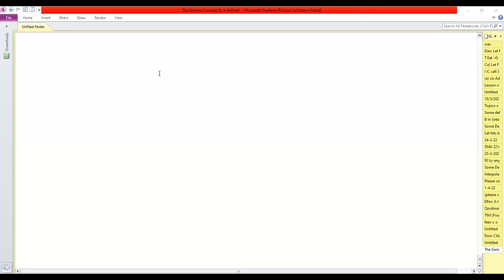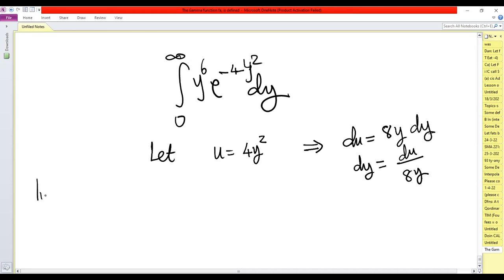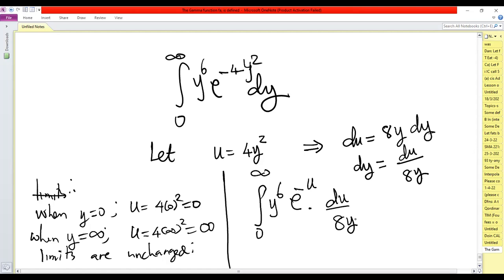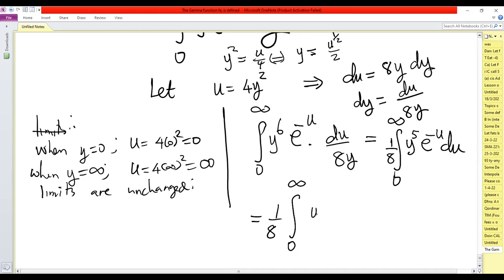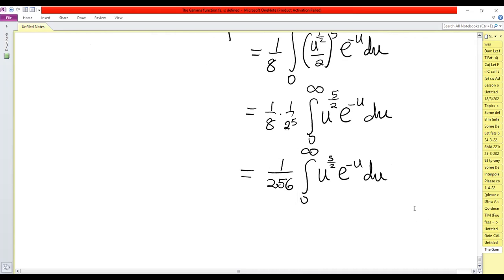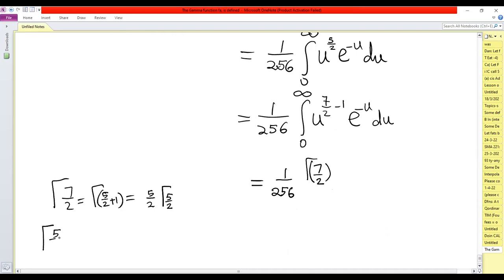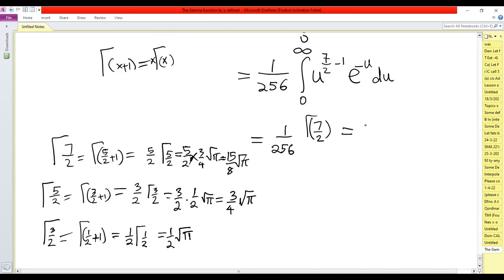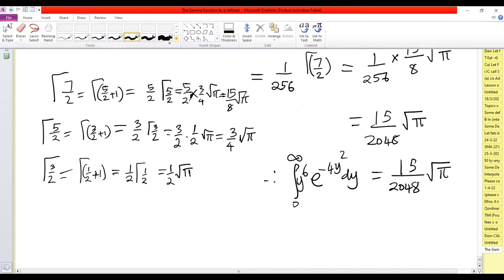Gamma Function -Part 7